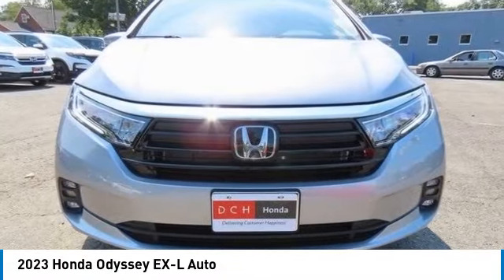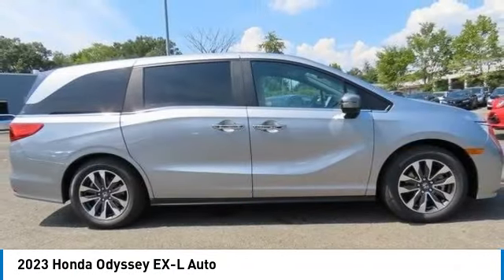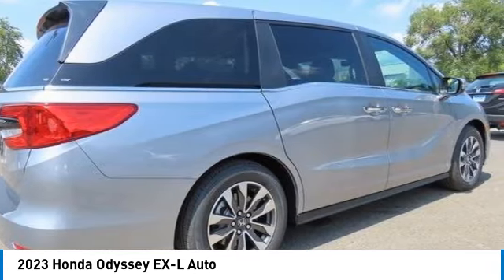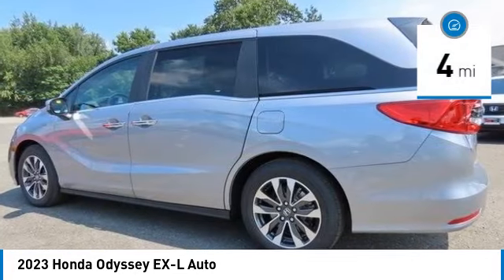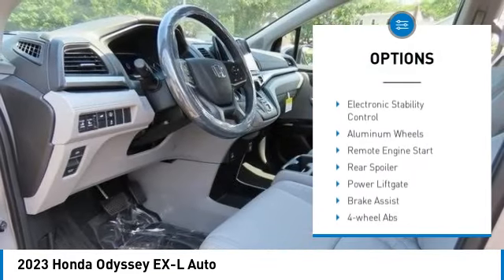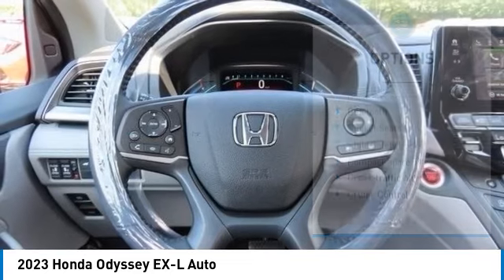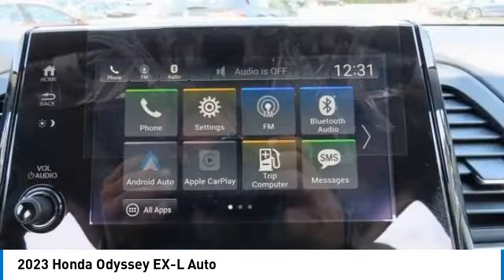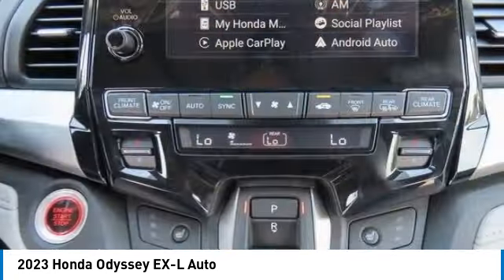2023 Honda Odyssey Nanuet NY PB061449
2023 Honda Odyssey EX-L Auto

lunar silver metallic 2023 Honda Odyssey EX-L FWD 10-Speed Automatic 3.5L V6 SOHC i-VTEC 24VbrbrRecent Arrival! 19/28 City/Highway MPG